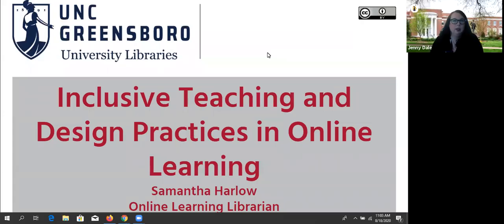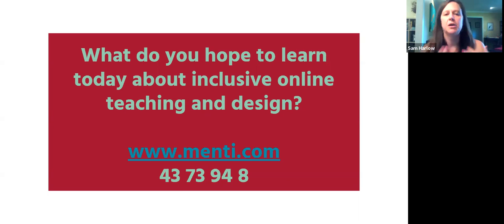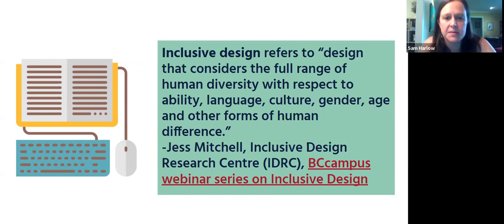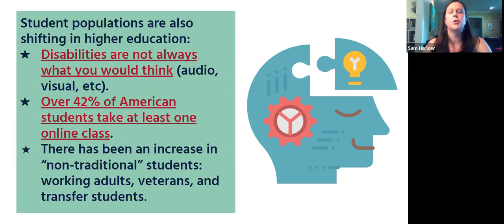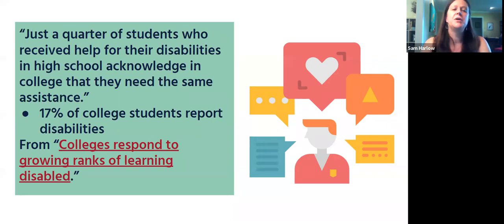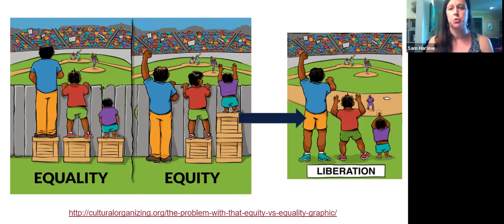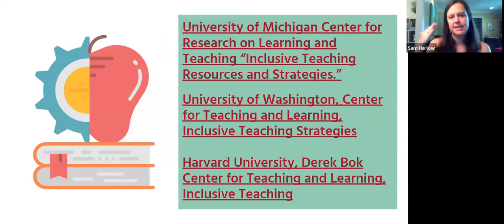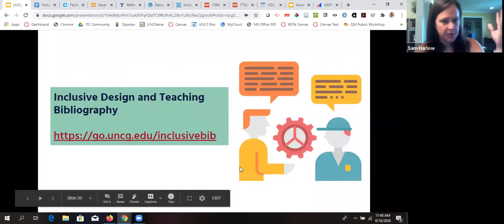UNCG Libraries ULVLC: Inclusive Teaching and Design Practices in Online Learning